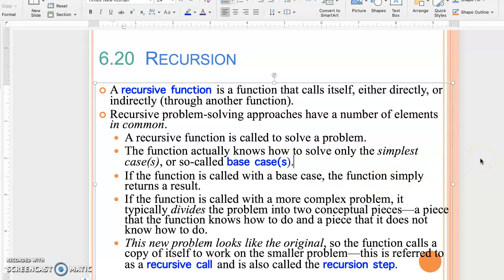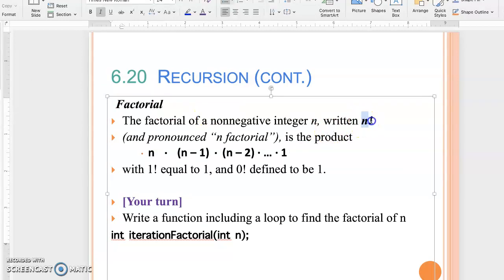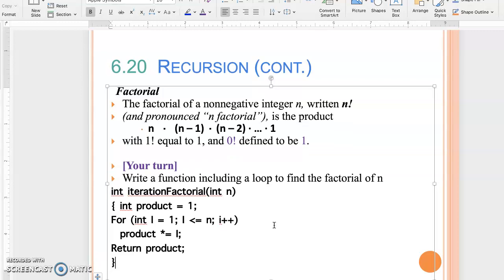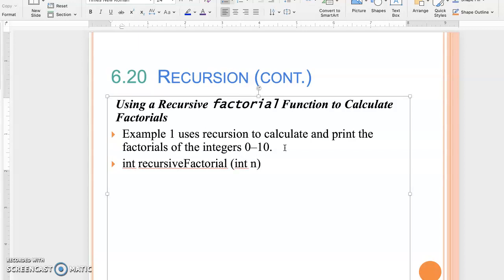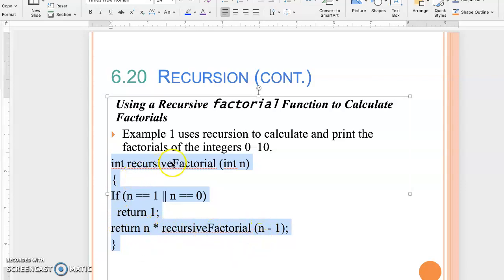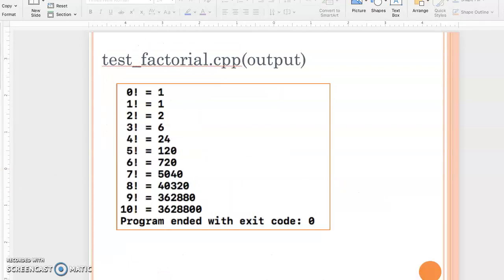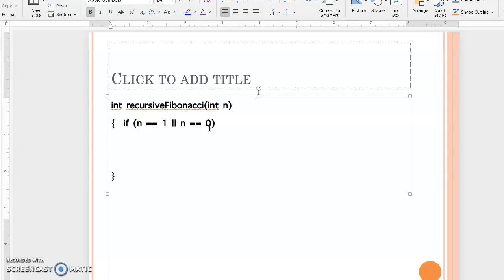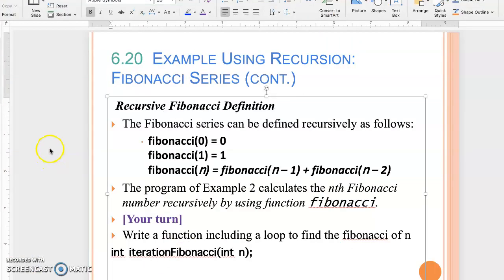COMSC165Module8Clip1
Demonstrate how to write cursive functions using the factorial and fibonacci examples